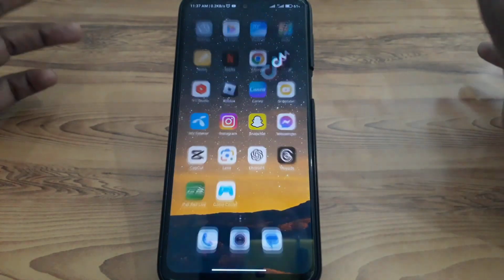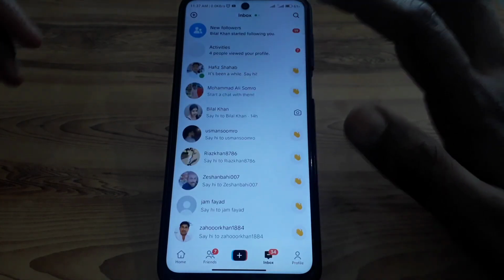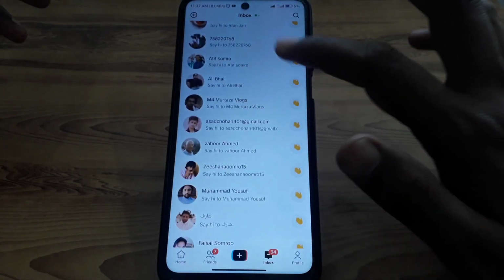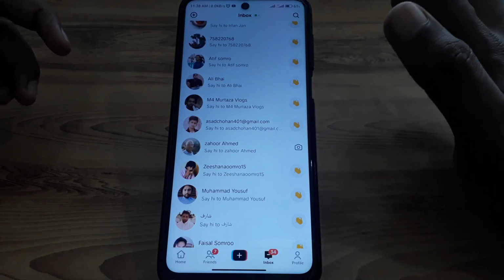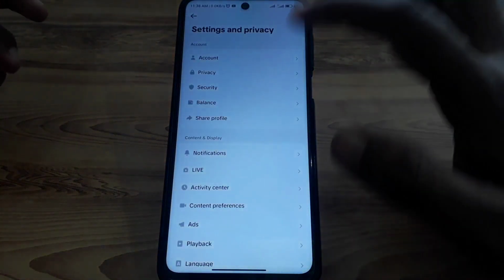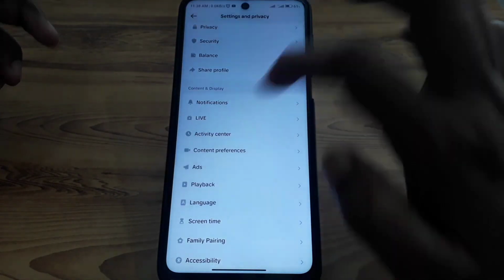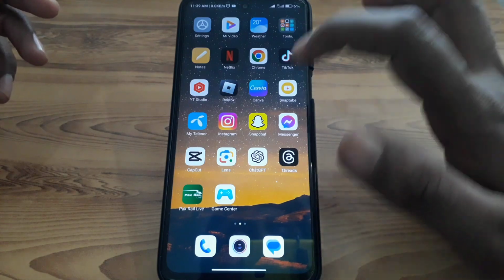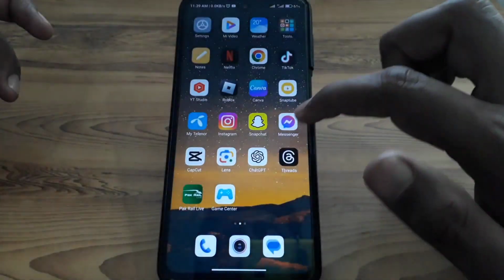how to unblock yourself on tiktok if someone blocked you |2026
How to unblock yourself on TikTok? If you're searching for how to unblock yourself on TikTok, this video explains the truth about how to unblock yourself on TikTok and what you can actually do if someone has blocked you.

On TikTok, once someone blocks you, you cannot directly unblock yourself from their account. However, in this complete guide, we explain how to unblock yourself on TikTok alternatives, privacy workarounds, what happens when someone blocks you, and how to fix TikTok block issues the right way.

If you’re in the United States and confused about how to unblock yourself on TikTok, this step-by-step tutorial will help you understand your options clearly.

🔎 In This Video, You Will Discover:

How to unblock yourself on TikTok (real explanation)

Can you unblock yourself if someone blocked you on TikTok?

What happens when someone blocks you on TikTok

How to know if someone blocked you on TikTok

How to contact someone who blocked you

TikTok privacy settings explained

How to block and unblock someone on TikTok

Tips to avoid getting blocked on TikTok

TikTok community guidelines overview

Best solutions if you’re blocked on TikTok

This video gives you the honest answer and practical solutions instead of fake tricks.

how to unblock yourself on tiktok
how to unblock yourself on tiktok 2026
can you unblock yourself on tiktok
tiktok unblock yourself trick
tiktok block feature explained
how to contact someone who blocked you on tiktok
tiktok privacy settings
how to block and unblock on tiktok
tiktok help guide
blocked on tiktok solution
tiktok community guidelines
tiktok account issues
tiktok support usa
social media blocking feature
tiktok tutorial for beginners
tiktok troubleshooting
tiktok features explained
how to fix blocked tiktok account

how to unblock yourself on tiktok in usa
tiktok unblock yourself method
how to message someone who blocked you on tiktok
tiktok blocked problem solution
why did someone block me on tiktok
how to see profile if blocked on tiktok
tiktok privacy feature explanation
can you remove block on tiktok
tiktok block vs restrict difference
how to avoid getting blocked on tiktok
tiktok support contact usa
tiktok account privacy settings 2026
how to check if blocked on tiktok
tiktok unblock option missing
tiktok user not found meaning
how to recover blocked connection on tiktok
tiktok safety tips 2026
social media blocking guide
how to unblock someone on tiktok step by step
tiktok tutorial united states